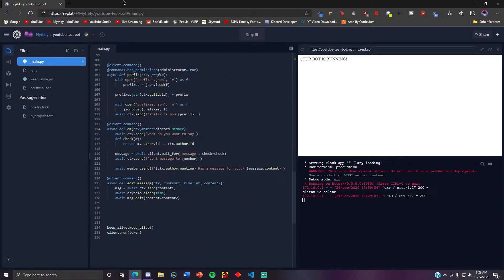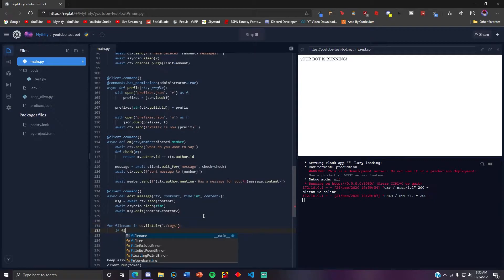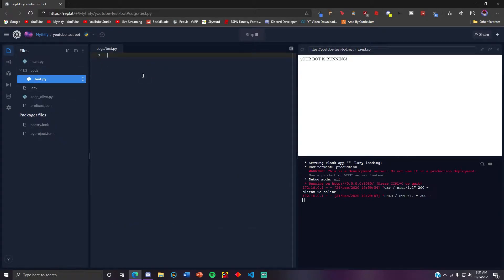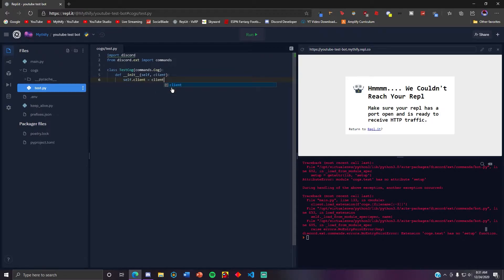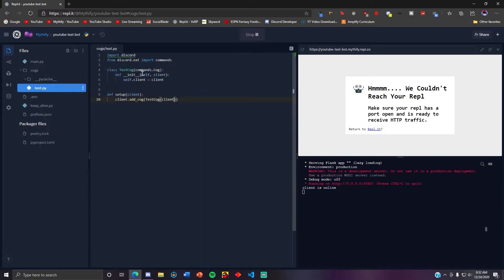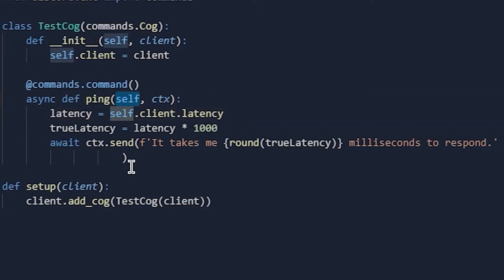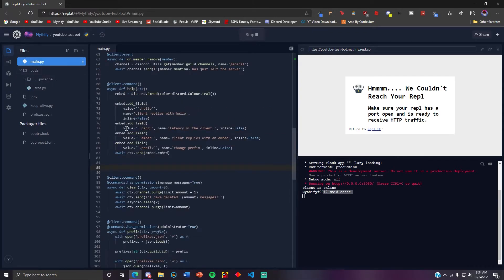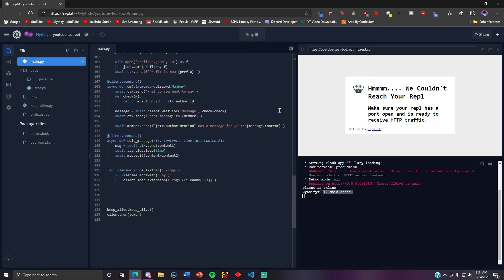Discord.py Advanced Tutorial | Part 2: Cogs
Hey everyone, in this video I'll be teaching you how to create cogs and how to use them. Cogs are basically a method of organization and it makes your code easier to navigate.